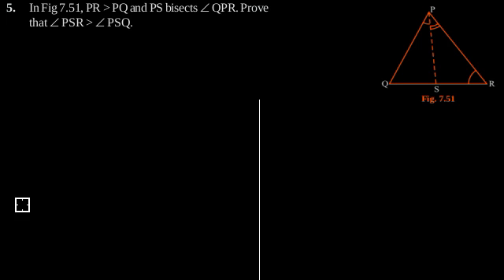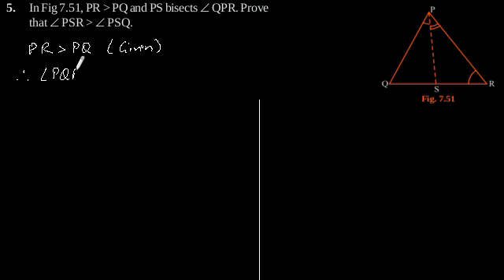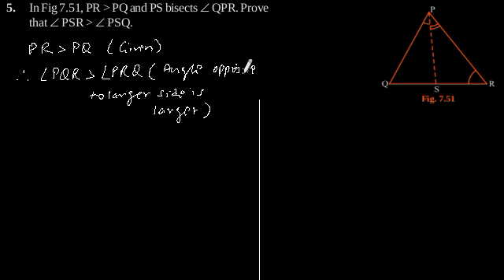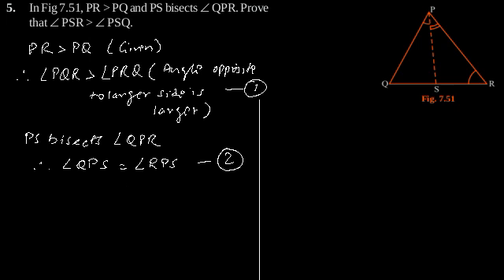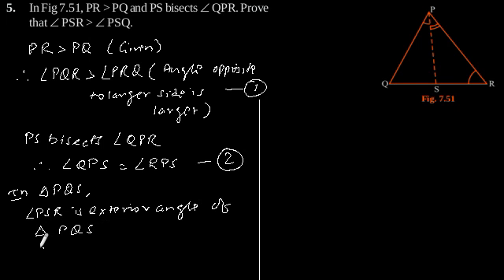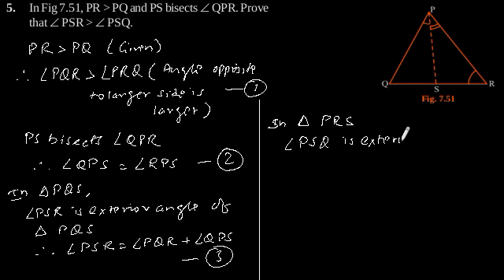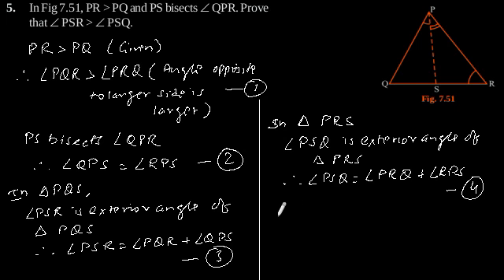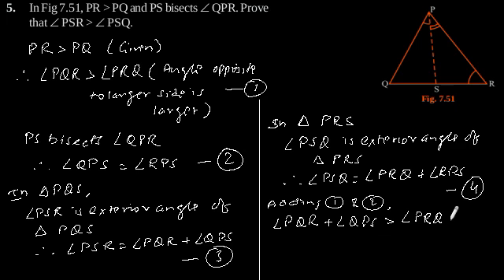CBSE Class-9 Maths NCERT solution - Triangles - Exercise 7.4 - Problem 5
In Fig 7.51, PR is greater than PQ and PS bisects angle QPR. Prove that (angle PSR) is greater than (angle PSQ).